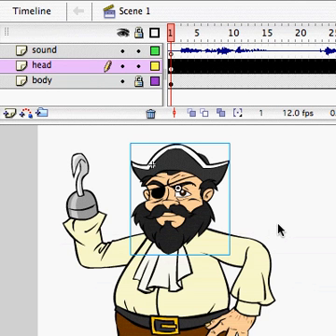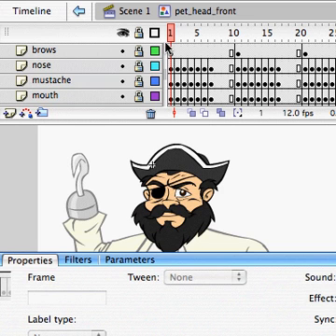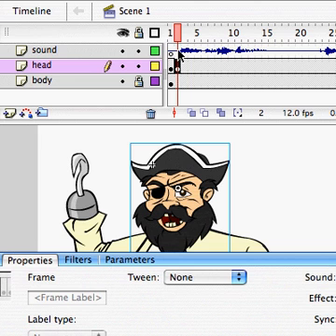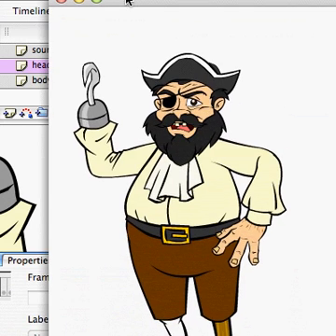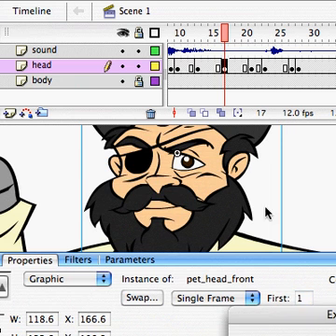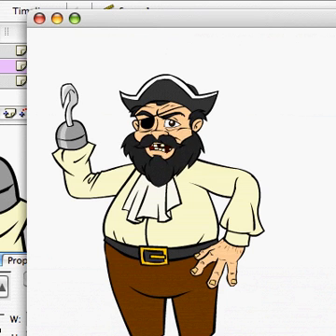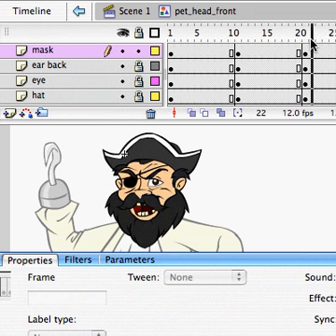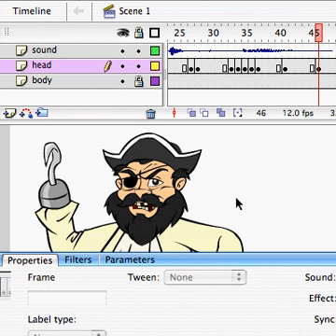Animating Dialogue using the "Mouth Comp" system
With this step by step quicktime video, you'll quickly learn, a faster, better way to animate your character's dialogue! Understand the system that all of the Character Packs heads are based on!